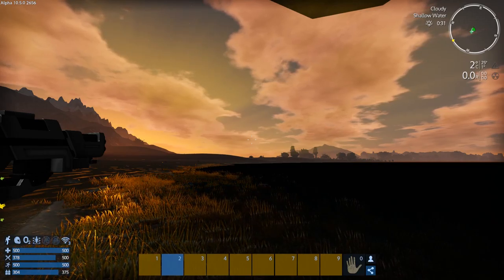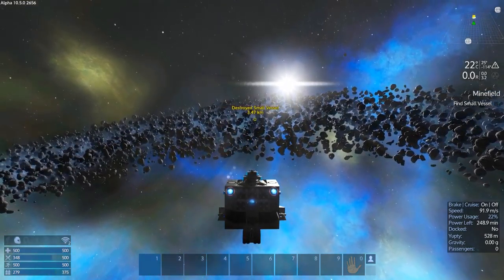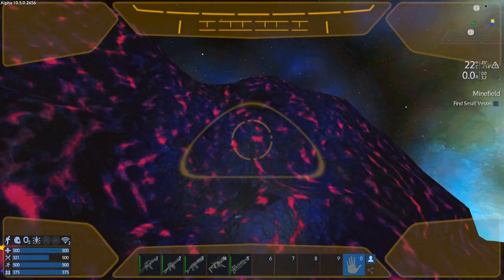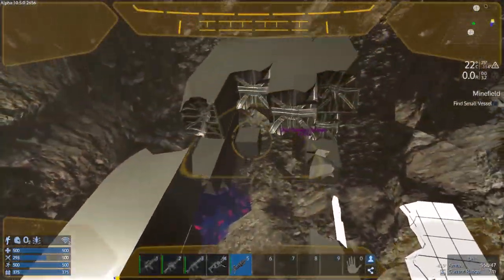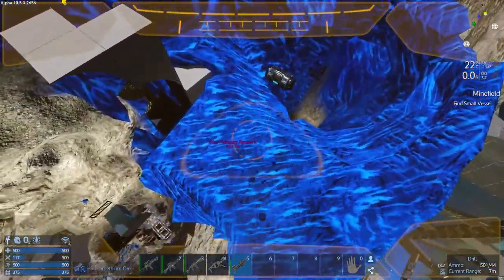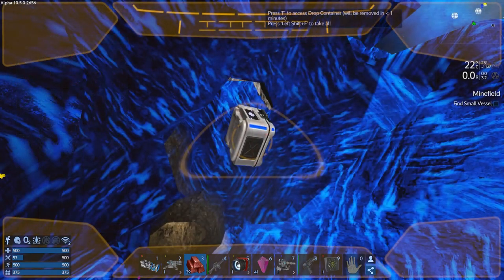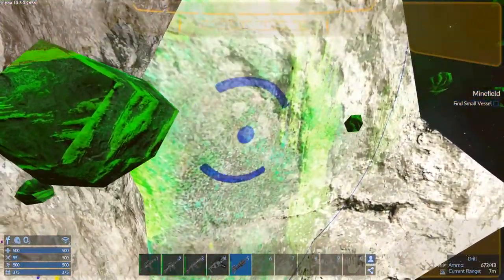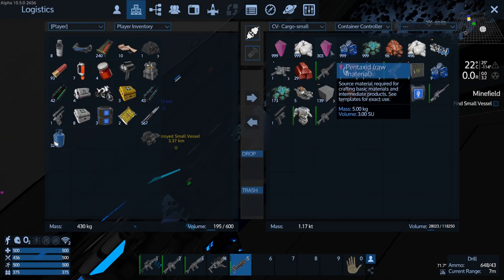Empyrion - Galactic Survival - Alpha 10 S4 E13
Digging for Treasure in space !